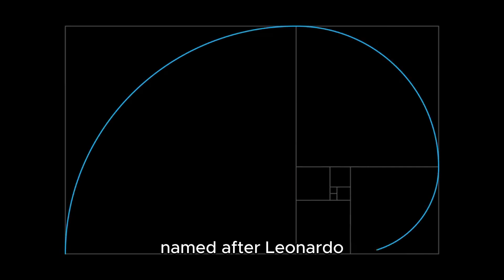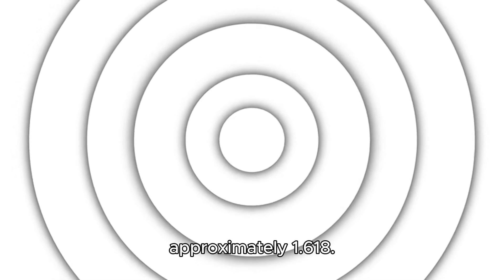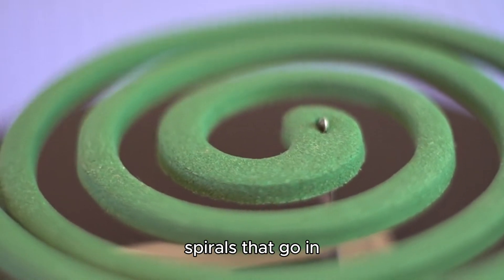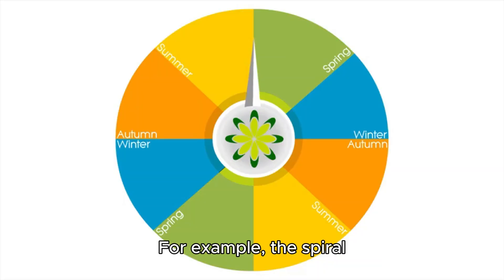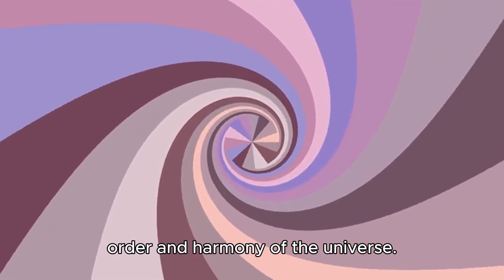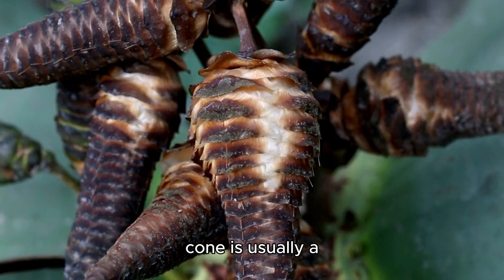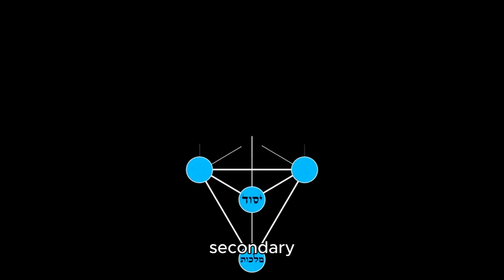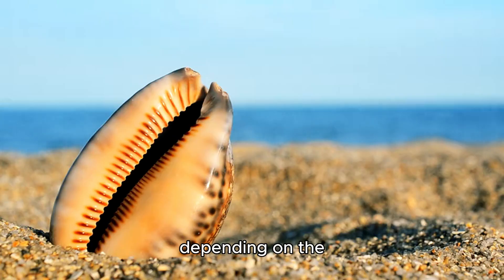The Fibonacci series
Click on link for PDF